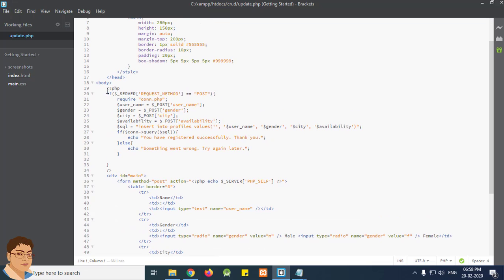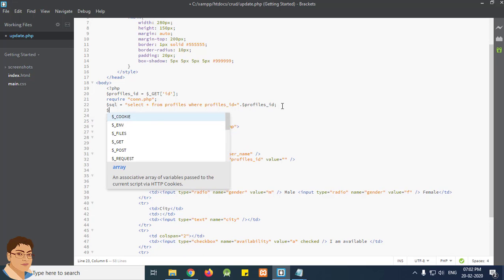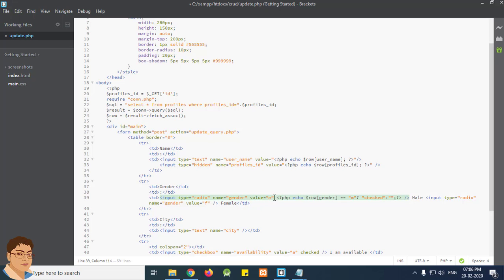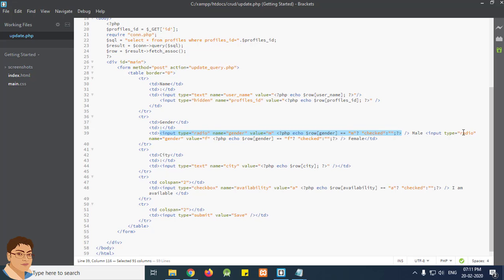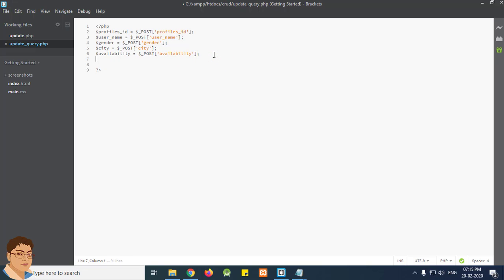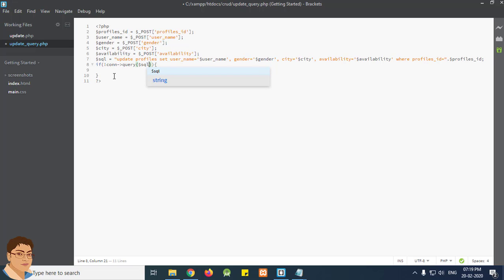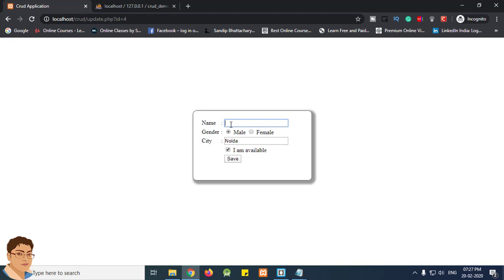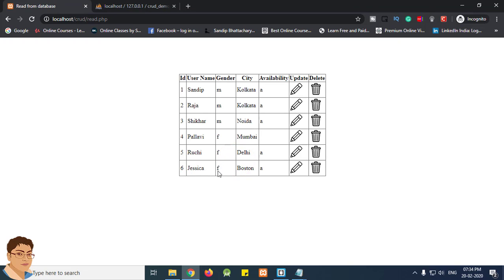PHP CRUD | Create, Read, Update, Delete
Hello,
Welcome to this lecture, Update Data in Database | PHP MySQL CRUD Tutorial. In this video, I'll show you how to update a particular record in the database table. The SQL UPDATE query is used to update existing records in a table in a MySQL database. It can be used to update one or more fields at the same time. In this video, I'll go through all steps by which you can update data in database.